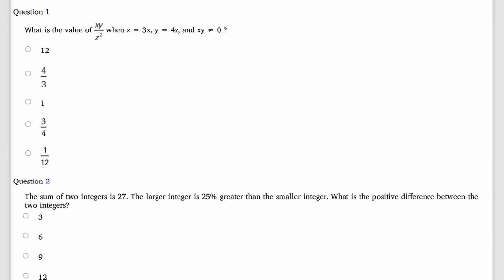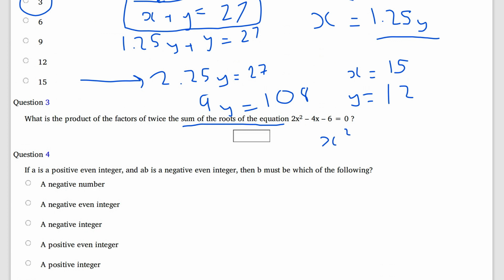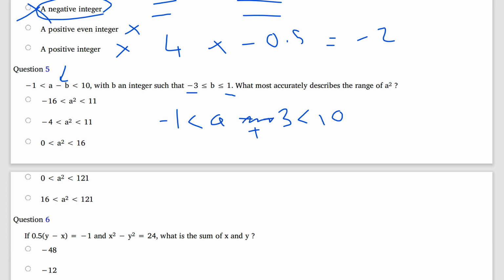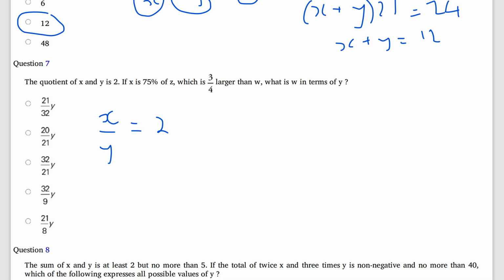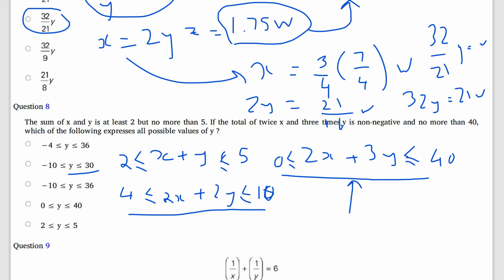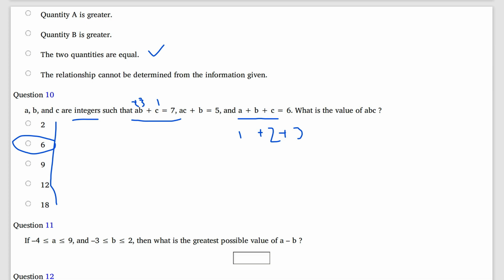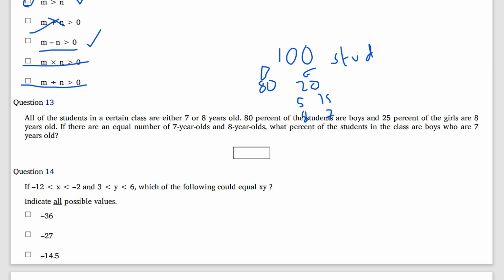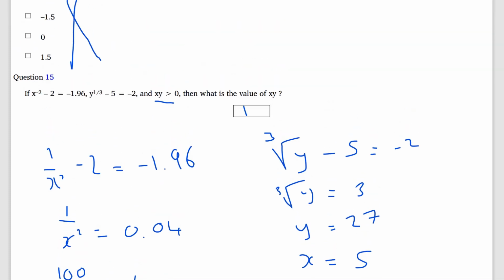Equations and Inequalities DRILL: 15 Tough Examples!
Update: I am not available for tutoring! But still alive, :) Meanwhile, so many students have personally recommended Target Test Prep for GRE / GMAT that I asked them for a unique discount code, TestedTutor10, for this Want more practice for inequalities and algebraic equations? Well, you have come to the right place. Practice these hard GRE / GMAT questions along with me and we shall test ourselves on linear inequalities, multiple inequalities, picking numbers, fractions and inequalities, three unknown equations, flipping inequalities and simplifying equations and the inequality symbol.